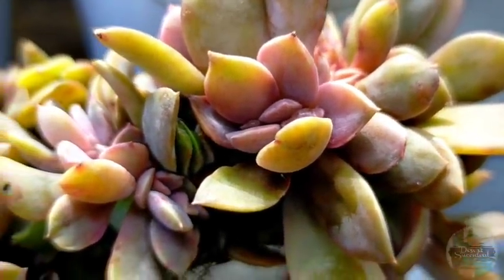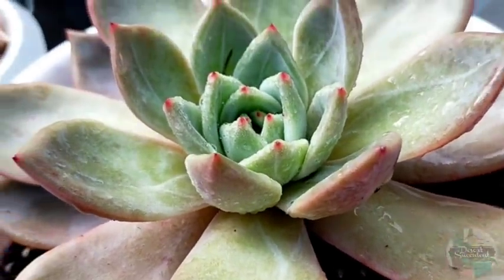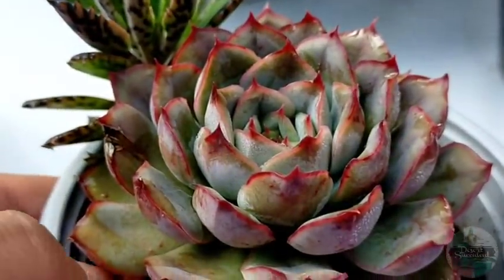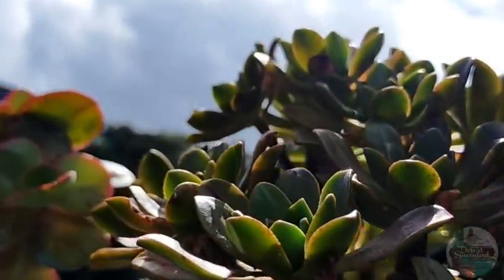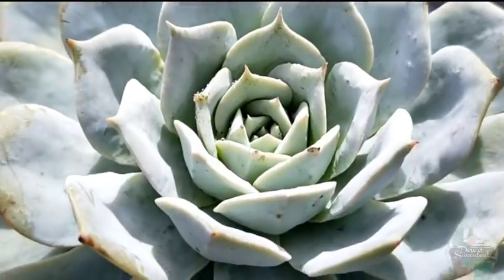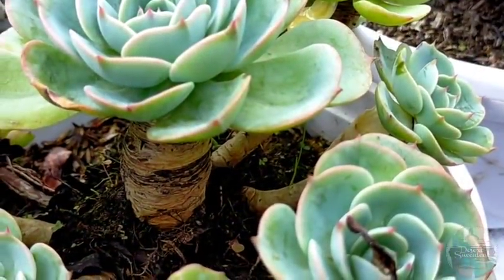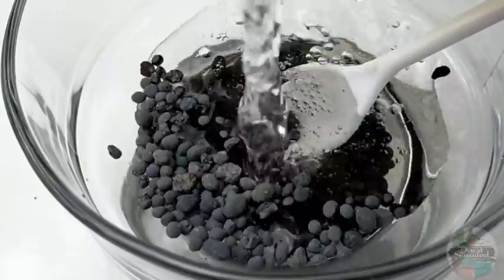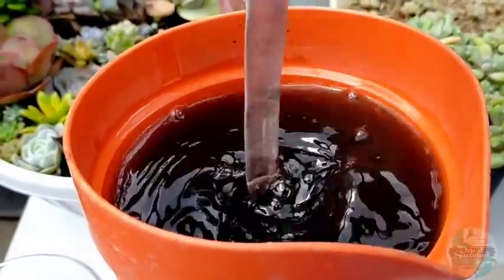10 Succulent secrets para mabuhay at gumanda sila || Succulent secrets to keep them beautiful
Sharing what we do to make our Succulents healthy and alive. 😊
Ikaw, what's your secret? 🌿

Part 10: 10 Succulent Secrets to keep them healthy and alive